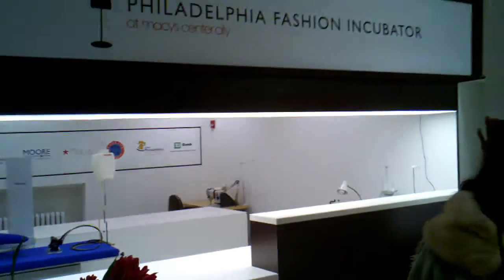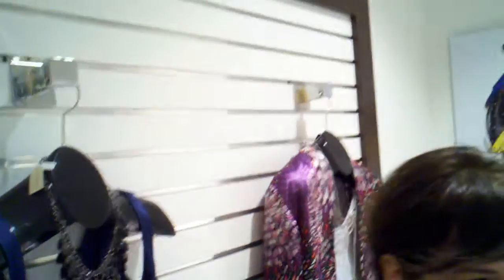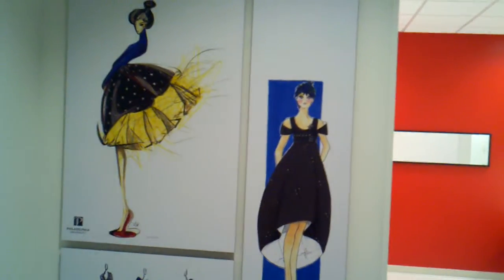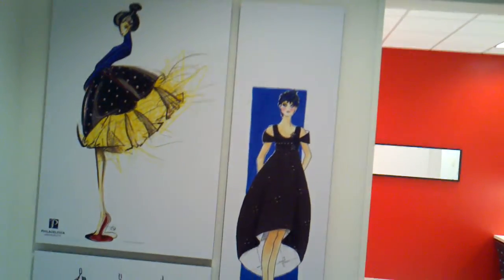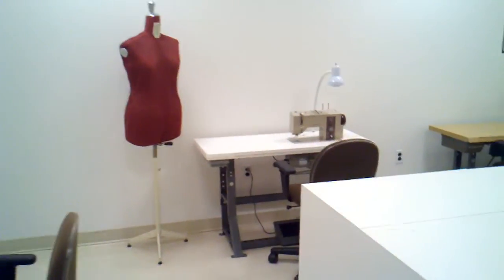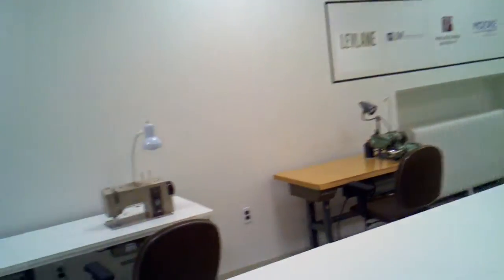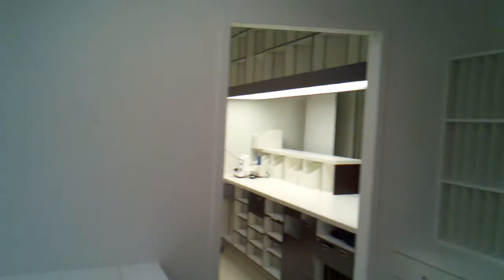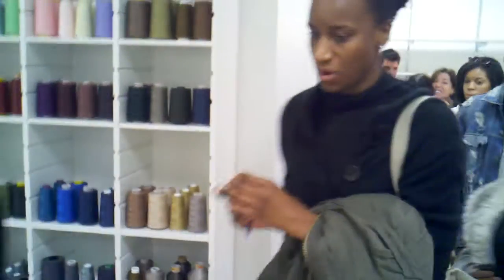Executive Director at The Philadelphia Fashion Incubator. - The Incubator, a 600 square-foot  workplace, office and showroom in Macy's Center City, is a fully-equipped "Project Runway-style" space that will house four designers-in-residence from Drexel University, Philadelphia University and Moore College of the Arts.
Tube by Rikard Larma